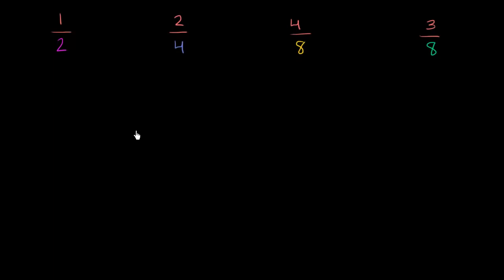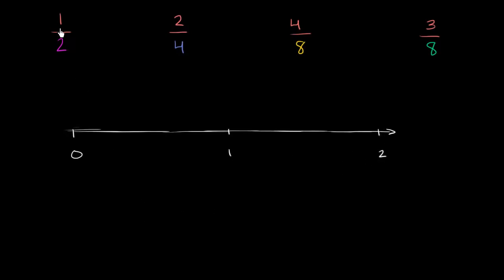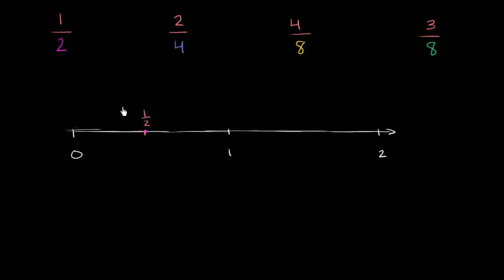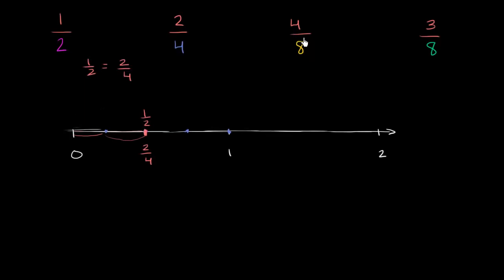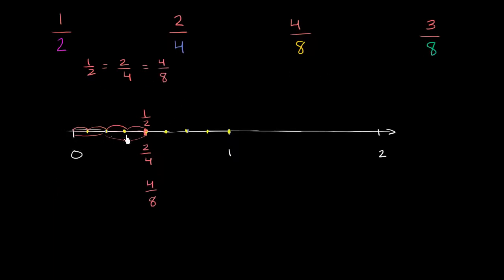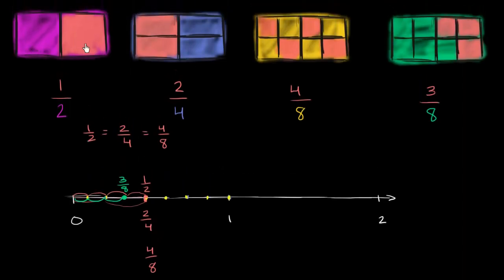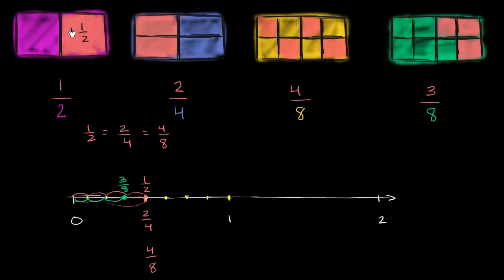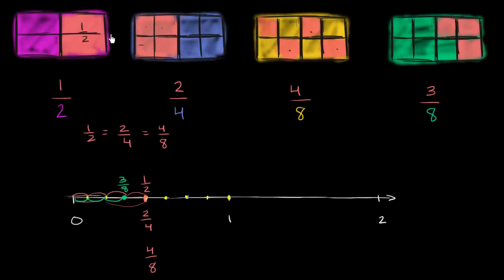Math Grade 3 - Comparing fractions visually